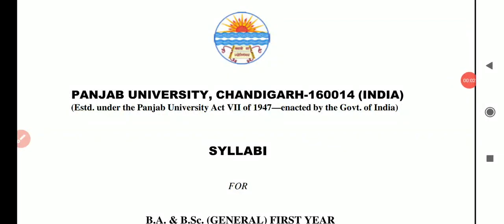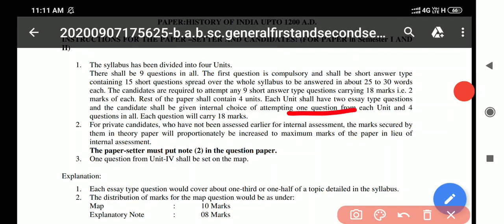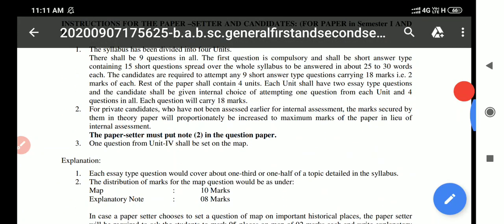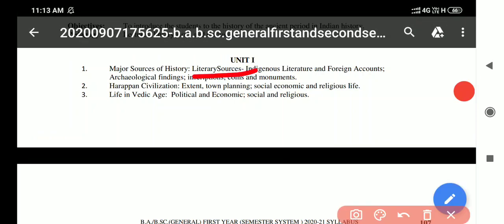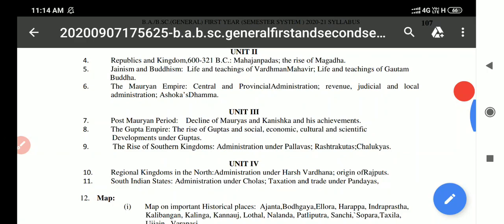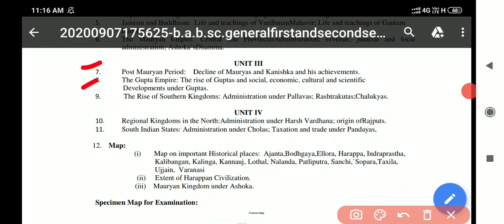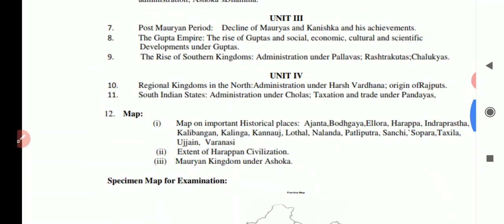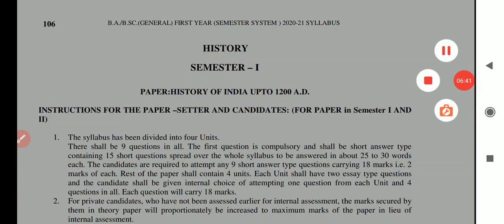HISTORY:SYLLABUS (B.A) 1st sem. (2020-2021)P.U.CHD||HCP Adda